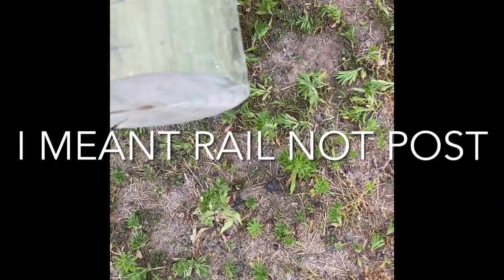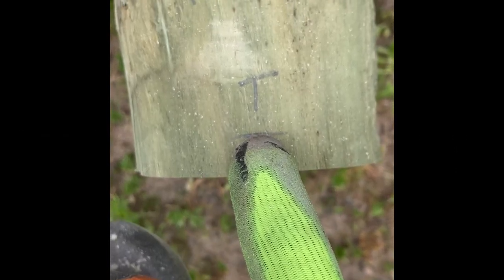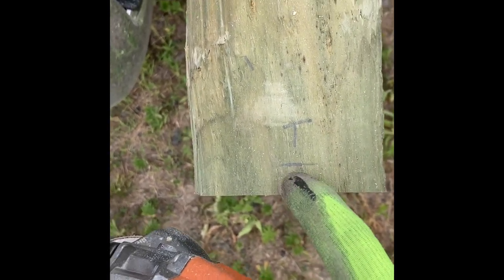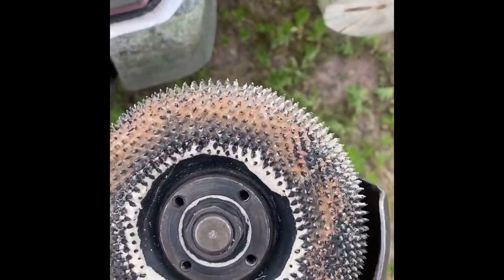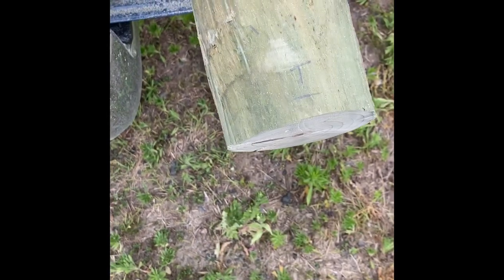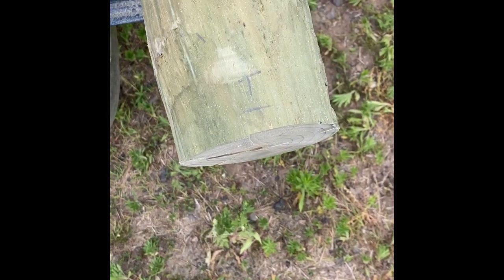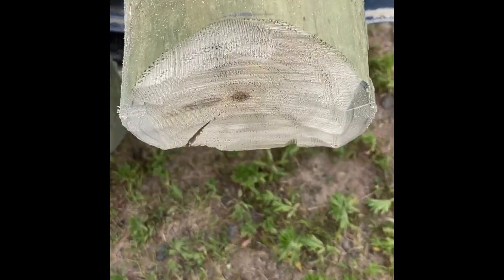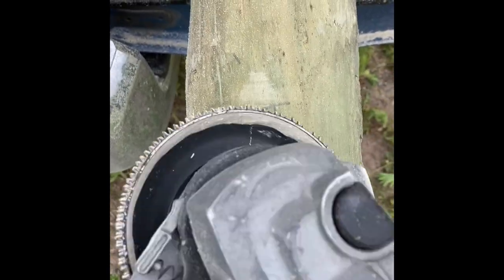How to notch or cope the end of a wood fence rail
This is how carve the end of rounded fence rails to fit snug on a rounded posts.

Link to the Kutzall cutting wheel used in video